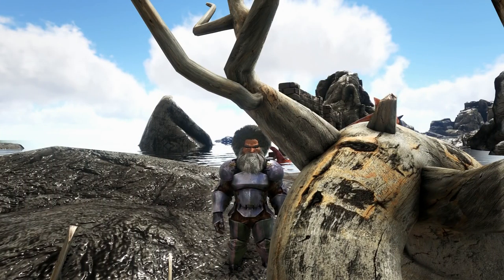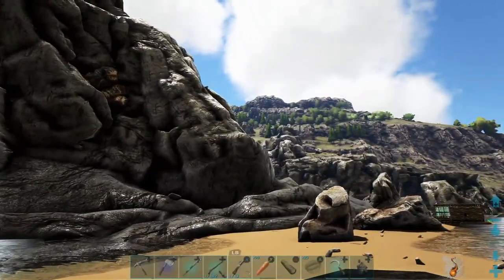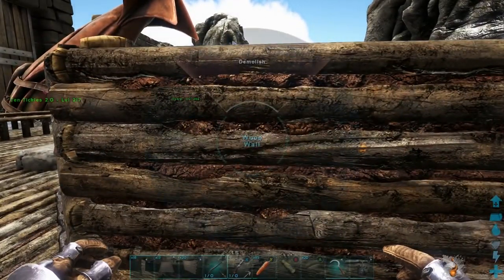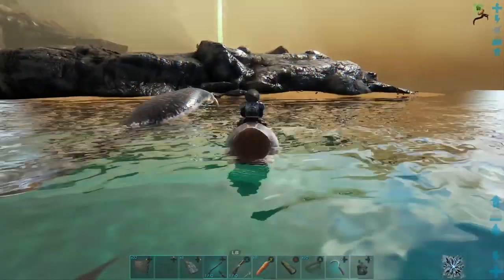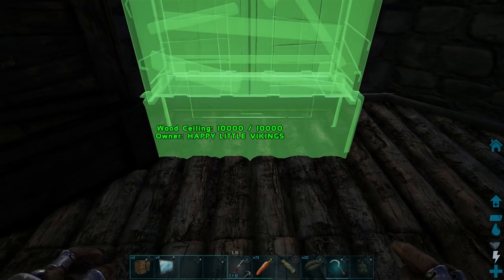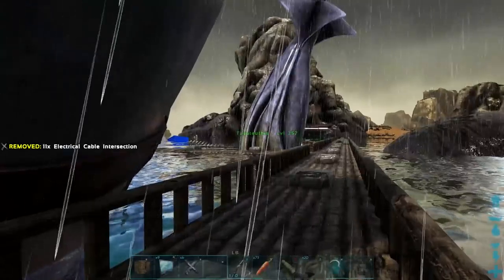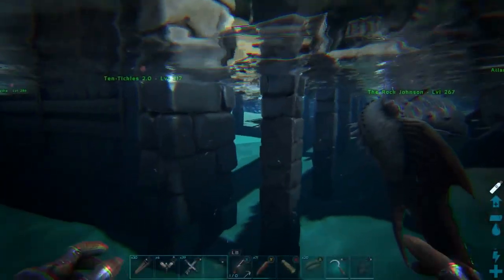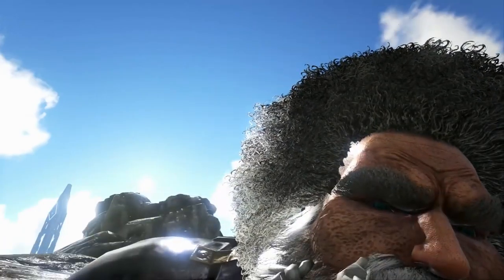THE PIER IS COMPLETE!!- Xbox Ragnarok EP 62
---Welcome to RAGNAROK!! A crazy new map for ARK: Survival Evolved!! Come with me on all my adventures and see just where we end up! Buckle up!!

---Grab yourself a server and help out the channel by using this link! My partners here at Nitrado will help you with that!

LIvestreams every Monday, Wednesday, and Friday

***Come and Join me on Discord!!

!!! MY SERVER SETTINGS !!!
Difficulty: 1.0
XP Multiplier: 7.0
Taming Speed: 20.0
Harvest Amount: 4.0
Enable Crosshair: ON
PVE Mode: ON
Max Difficulty: ON
Corpse Locator: ON
Disable Structure Placement Collison: ON
Allow Multiple Platform Floors: ON
Lay Egg Interval: 0.5
Mating Interval: 0.0
Egg Hatch: 95.0
Baby Mature Speed: 75.0
Baby Food Consumption: 0.1
Spoiling Time: 1.5
(ALL DINO STATS VARY FROM ABOUT 1.0 TO 1.5)
Experience Multipliers: ALL 1.4
Show Floating Damage Text: ON
Crafting Skill Bonus Multiplier: 1.6
Supply Crate Loot Quality: 2.0
Increase Platform Structure Limit: 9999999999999

Credits and Such:
---ARK LOGO IN THUMBNAIL:

Gameplay is from ARK: Survival Evolved